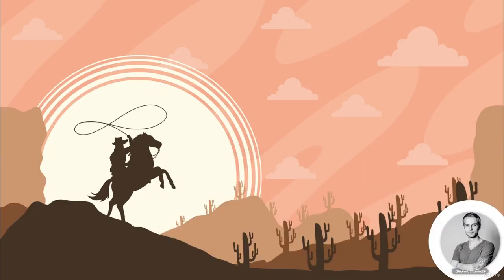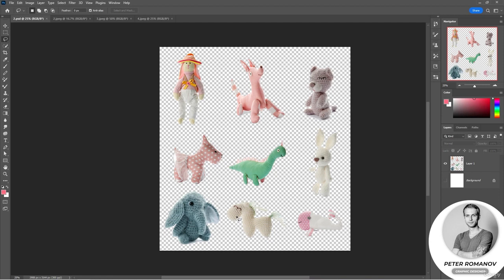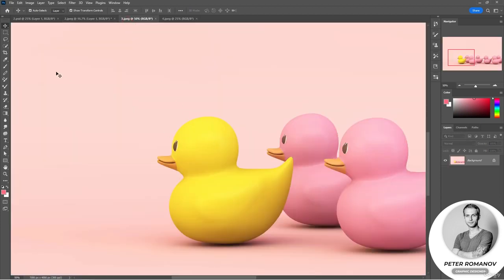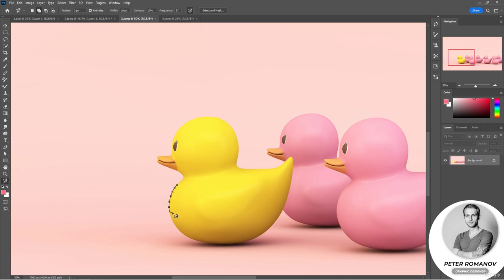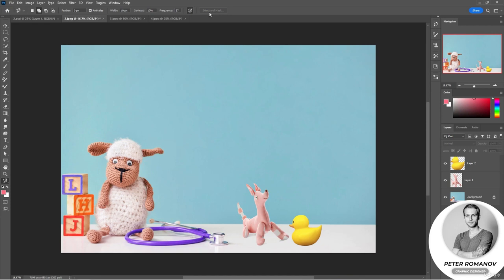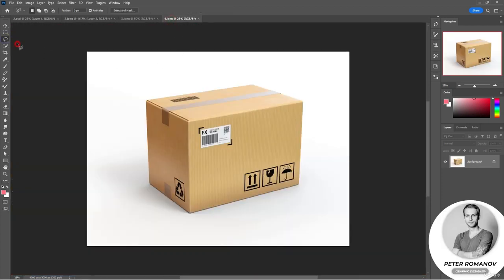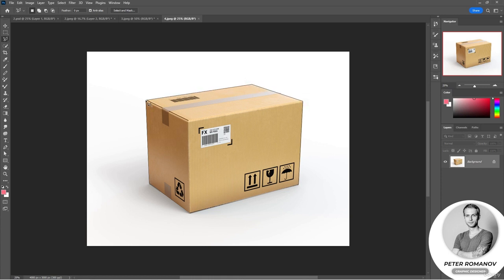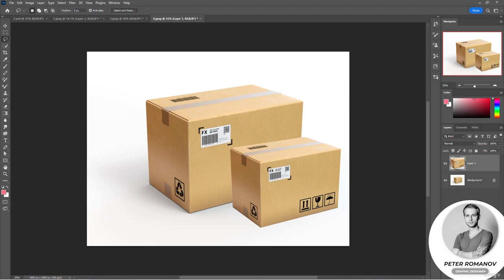Adobe Photoshop Tutorial: 20 Lasso tools